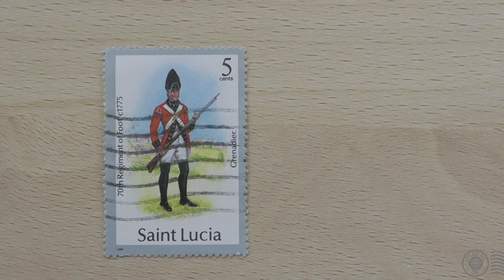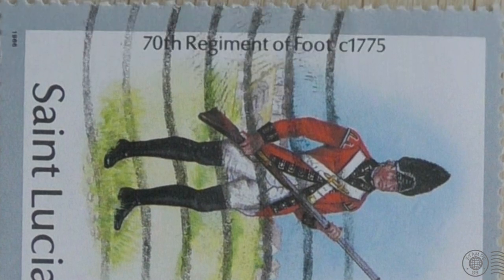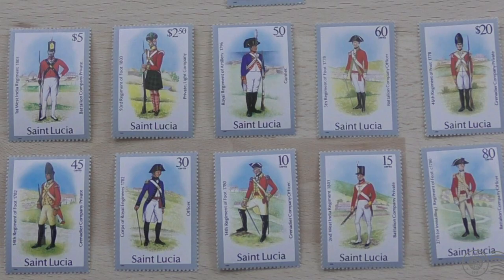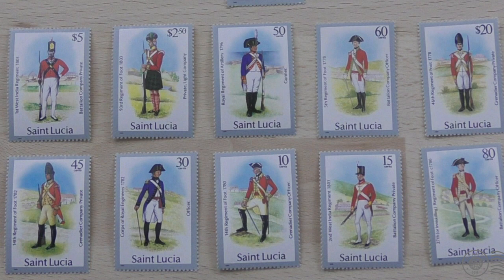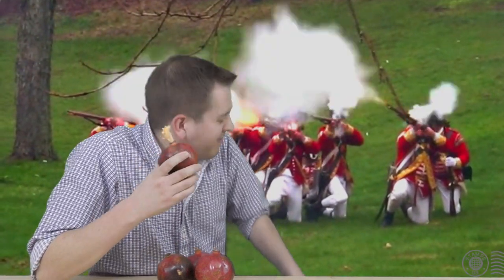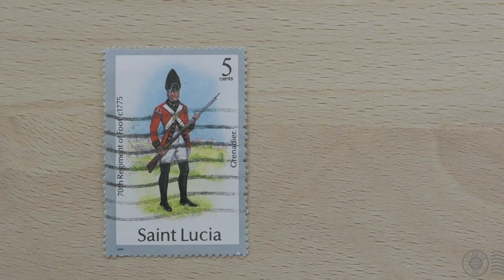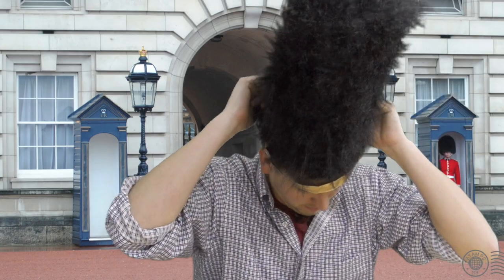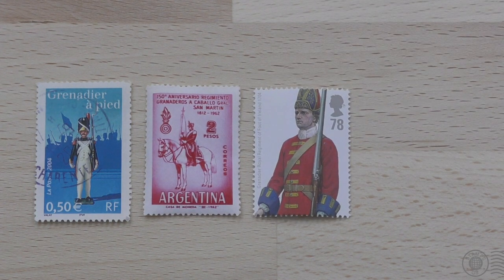Grenadier Guard St Lucia Stamp - S1E8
In this episode we discover the origin of the British Grenadier Guard through a St Lucia Stamp depicting military uniforms from the 18th century